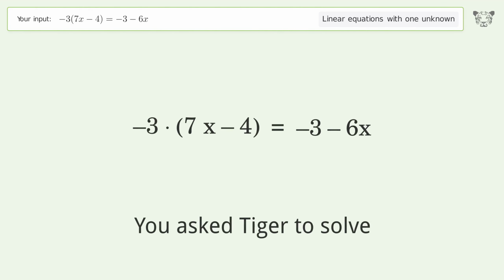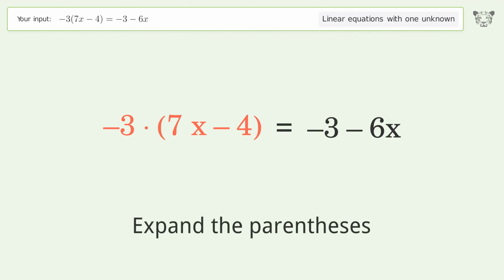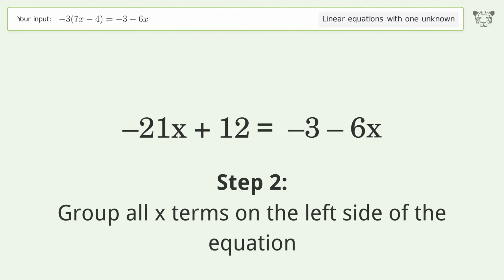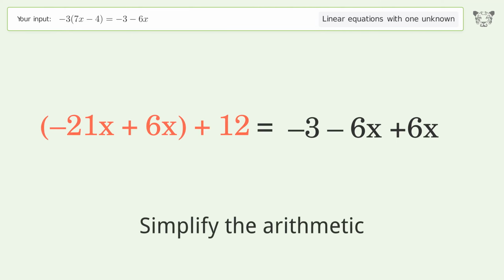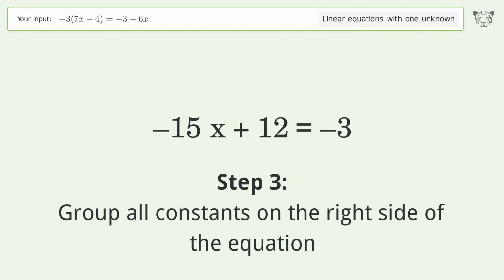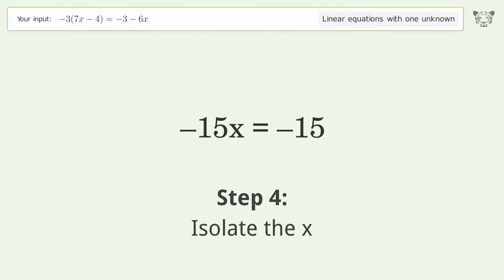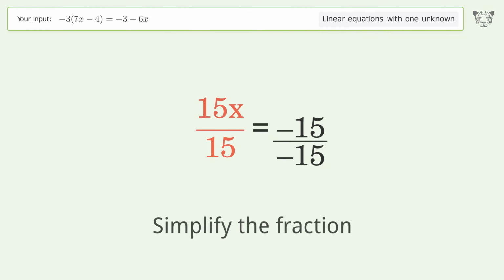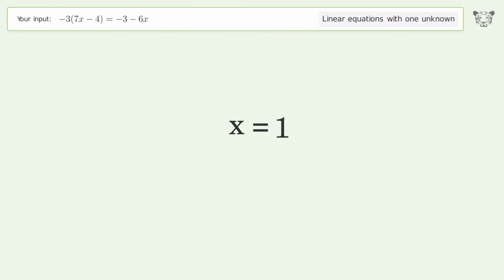Solve -3(7x-4)=-3-6x: Linear Equation Video Solution | Tiger Algebra